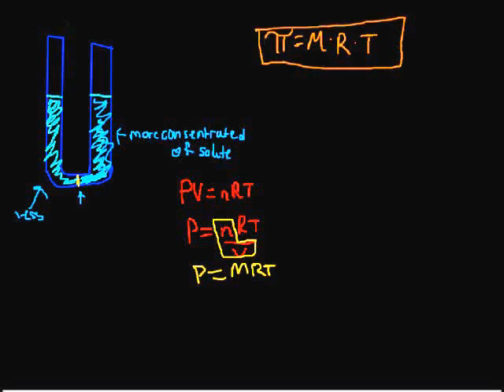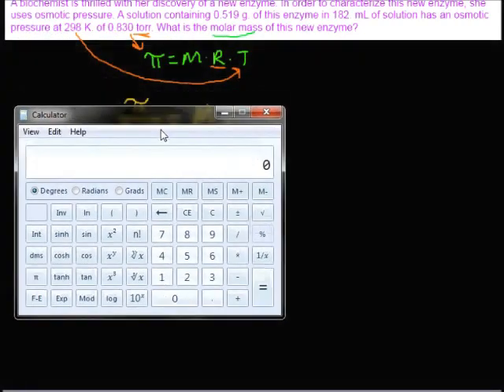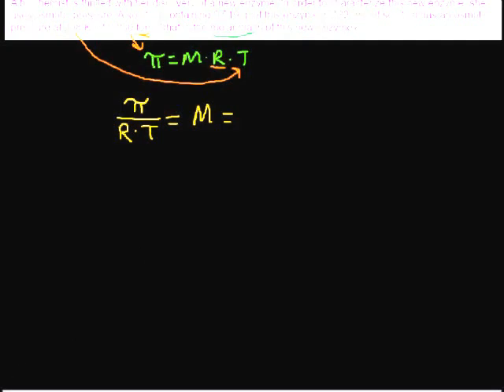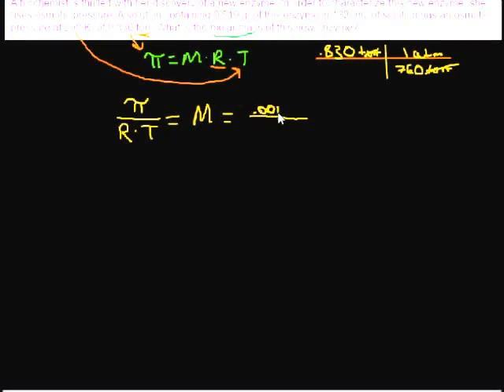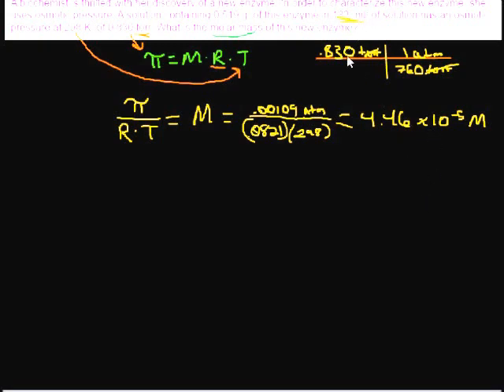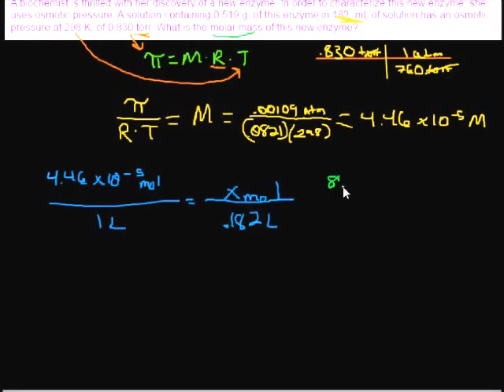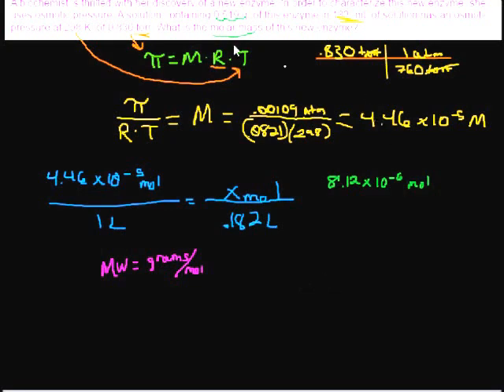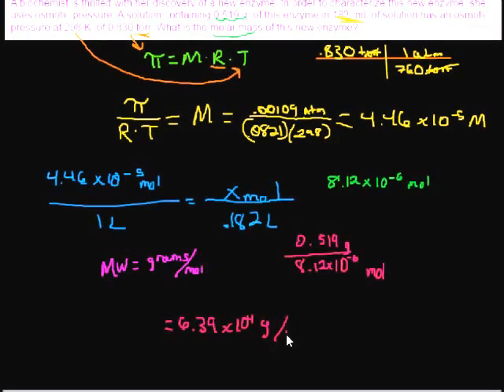Osmotic Pressure Part 2